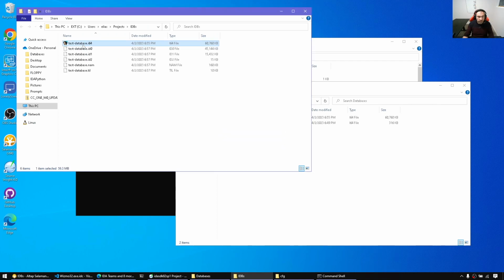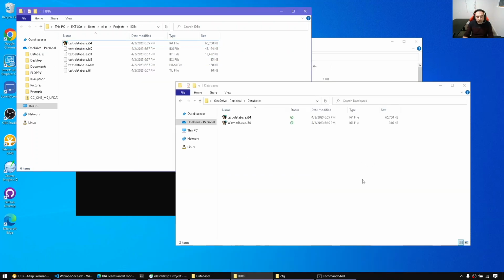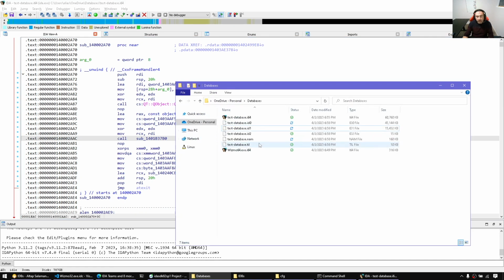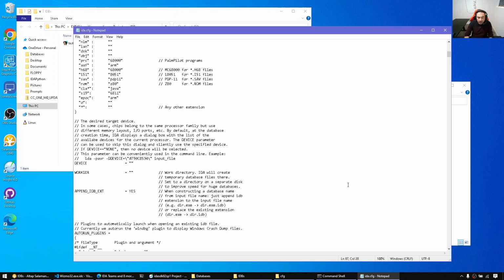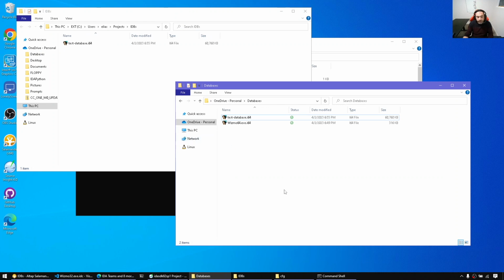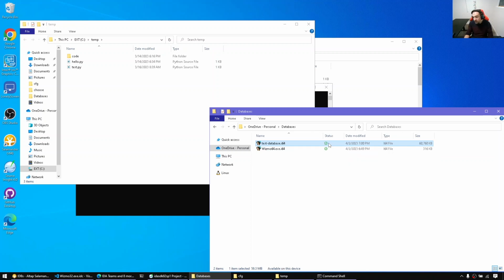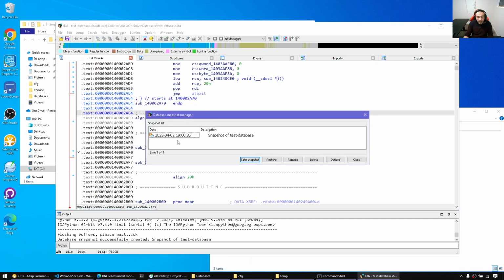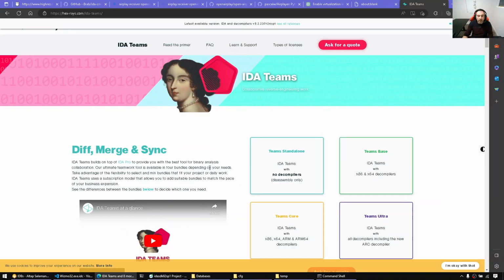Tips: Use cloud storage to keep your IDA database synchronized across machines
In this short video, I am going to share with you a quick tip that enables you to store IDA databases in a cloud synchronized folder w/o worrying about temporary and work files are continuously.